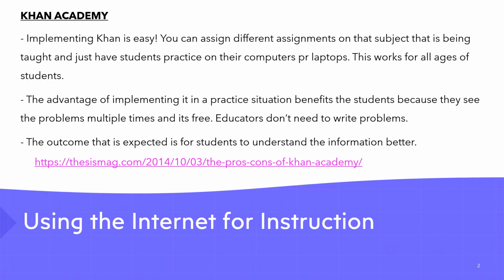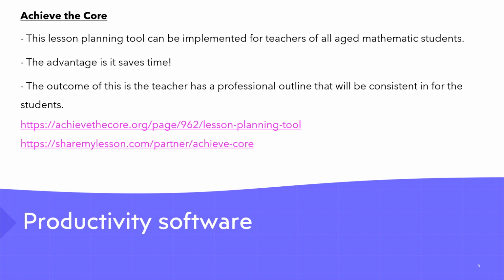Math K 12 Integration